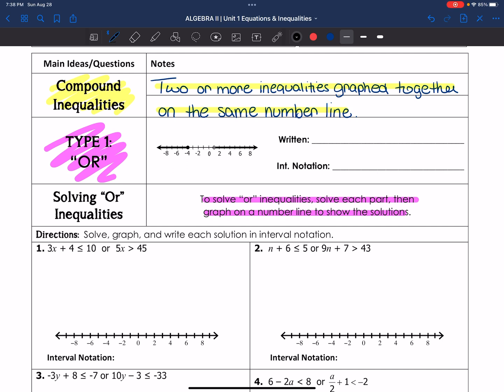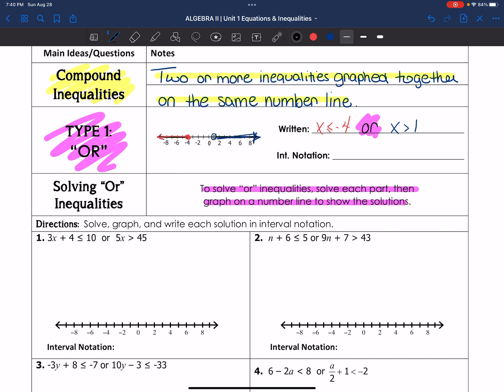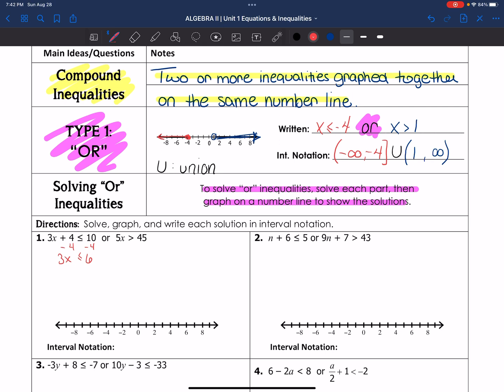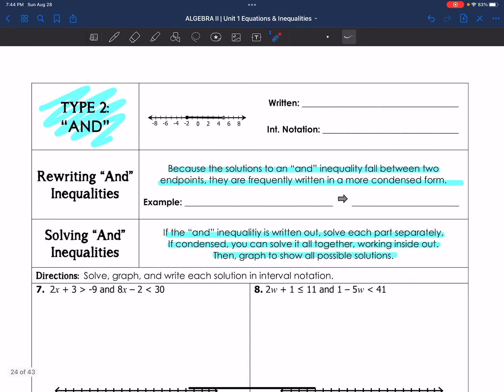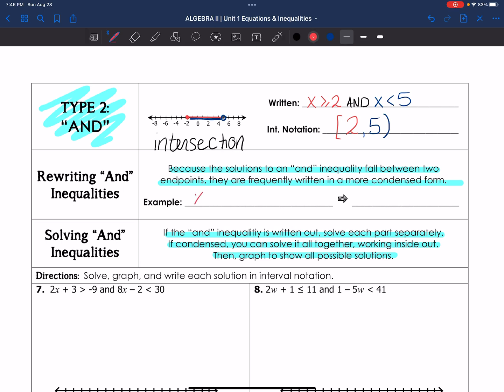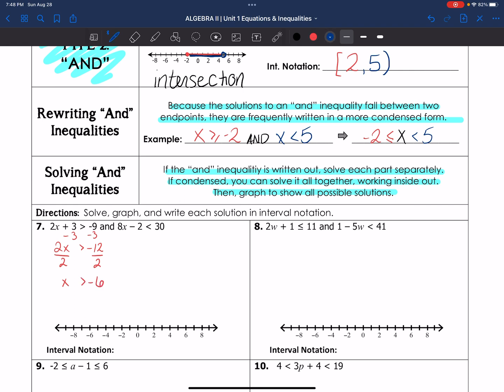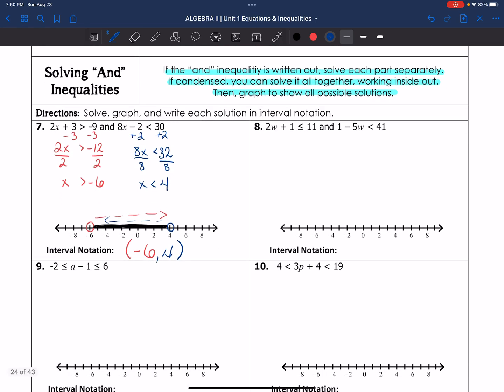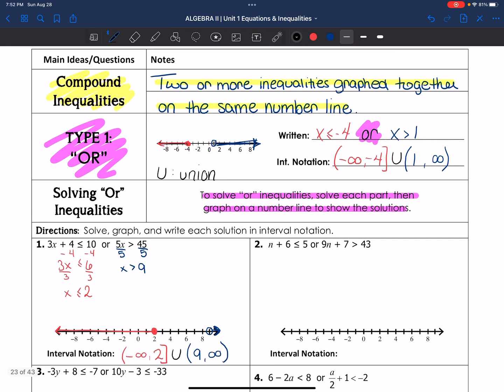EI5 Solving Compound Inequalities